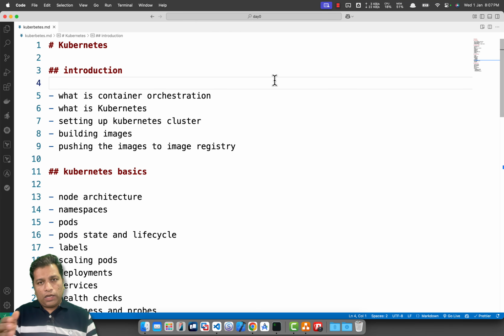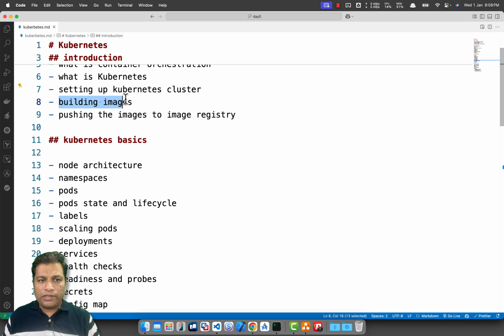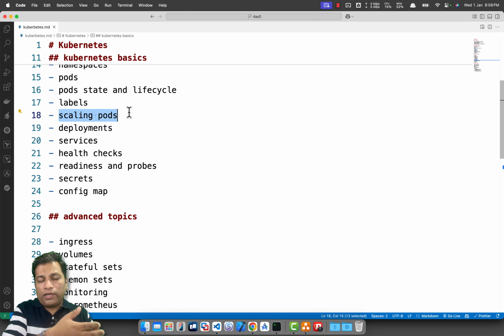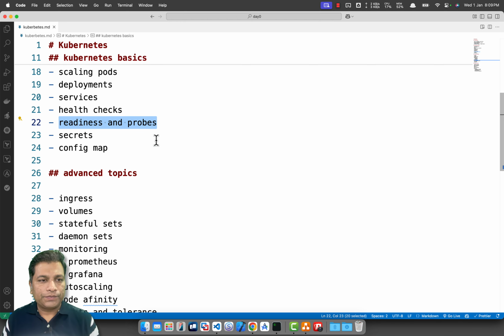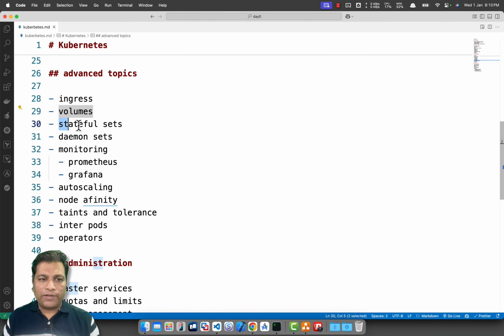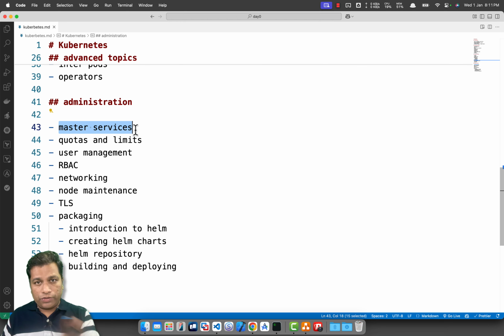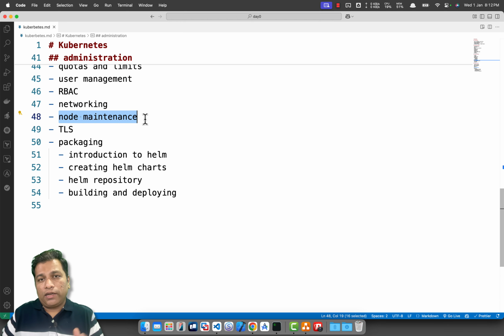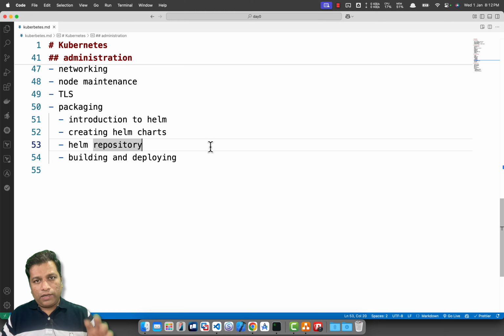Introduction to mastering kubernetes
🌟 Welcome to Mastering Kubernetes: Your Path to CKA & CKAD Success! 🌟

Are you ready to conquer the world of Kubernetes and achieve your Certified Kubernetes Administrator (CKA) and Certified Kubernetes Application Developer (CKAD) certifications? This series is your ultimate guide to mastering Kubernetes concepts, hands-on practices, and exam strategies!

In this series, you'll learn:
✅ Kubernetes fundamentals and architecture
✅ Core concepts like Pods, Nodes, Deployments, and Services
✅ Advanced topics like Networking, Storage, and Security
✅ Real-world Kubernetes use cases and troubleshooting tips
✅ Exam-focused insights and practice scenarios

Whether you're a beginner looking to break into DevOps or an experienced professional aiming to validate your Kubernetes expertise, this series has something for everyone.

📚 What’s included?

Step-by-step tutorials
Hands-on labs and exercises
Practice questions and exam tips
Real-world examples to bridge the gap between theory and practice
Let's embark on this journey together and make your Kubernetes certification dream a reality!

Check out Episode 1, where we dive into Kubernetes architecture and lay the foundation for your success.